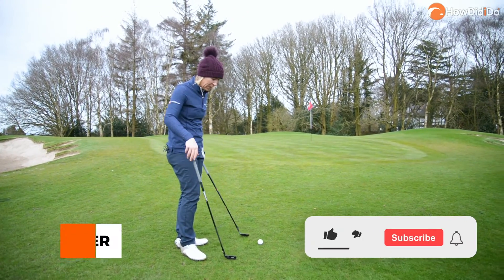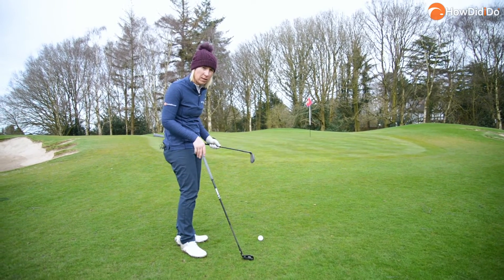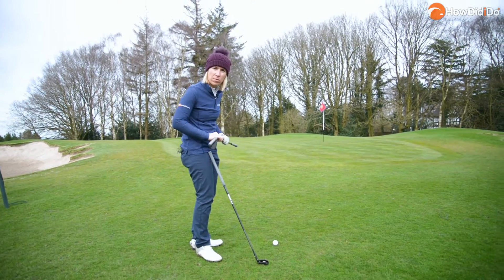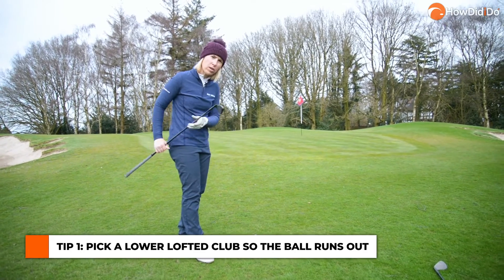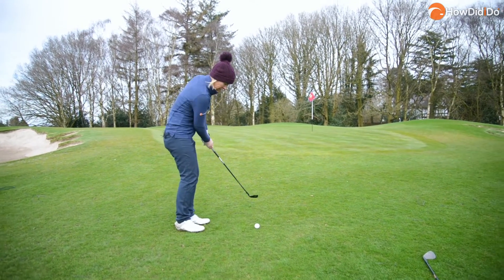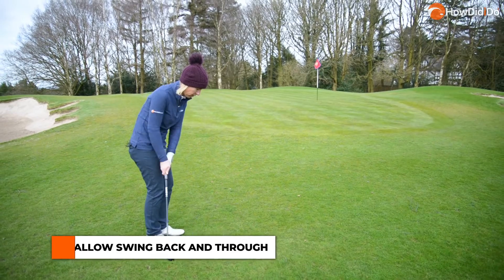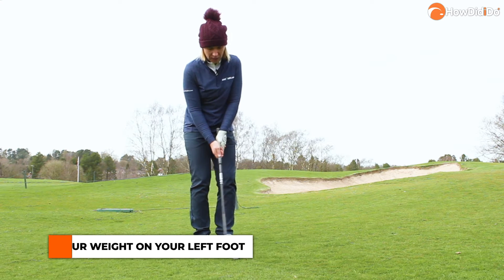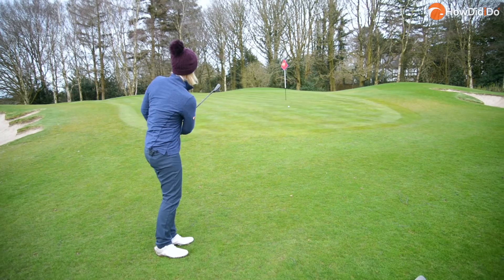How to play the perfect chip and run shot | HowDidiDo Academy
In this video, professional golfer Sophie Walker gives you insight into what she does to help her play the chip and run shot.

This video was shot at Prestbury Golf Club in Macclesfield.

This is the new home for the simplest yet most helpful golf tips on YouTube.